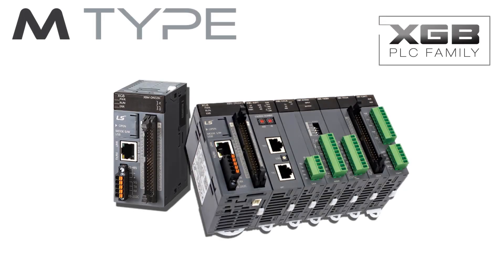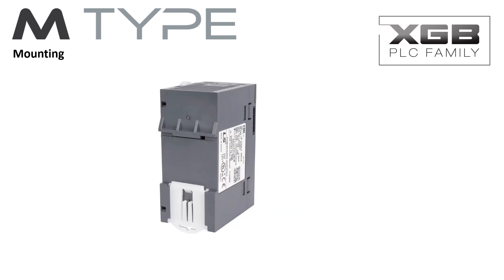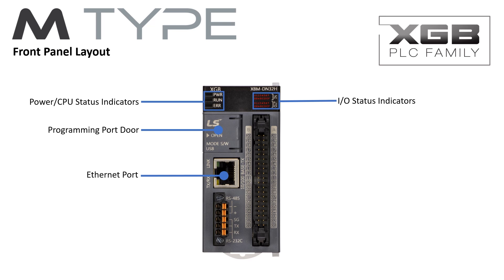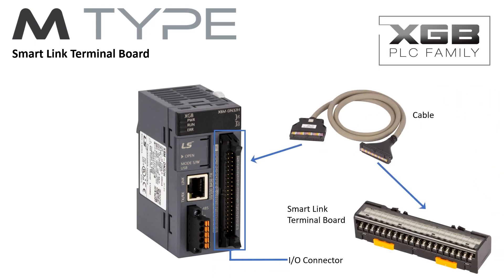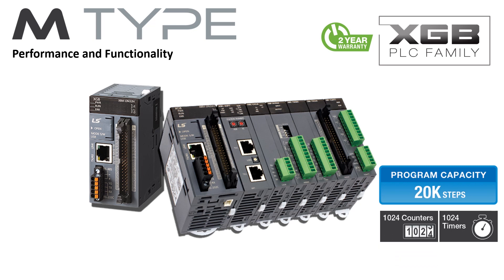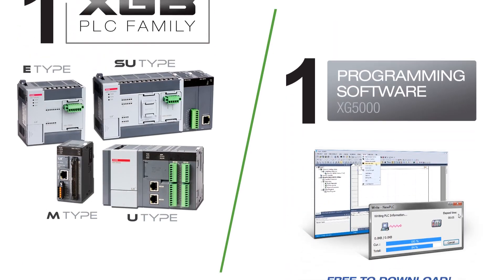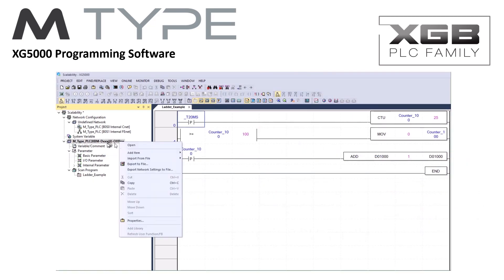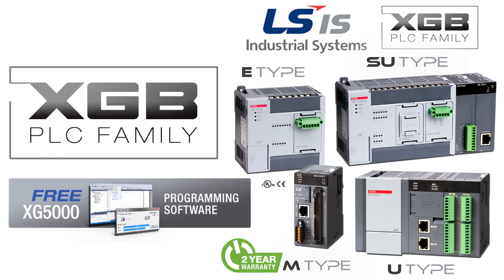LSIS XGB M Type PLC